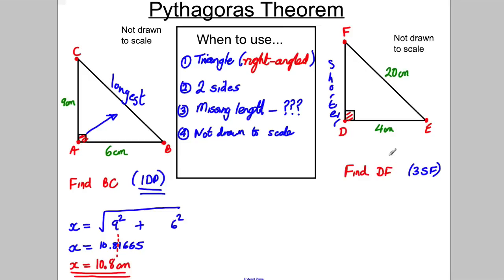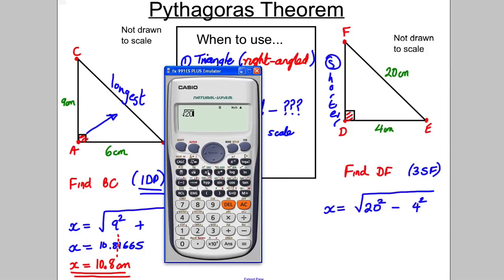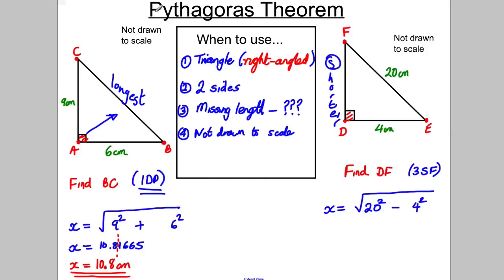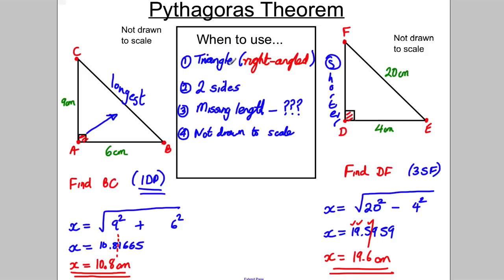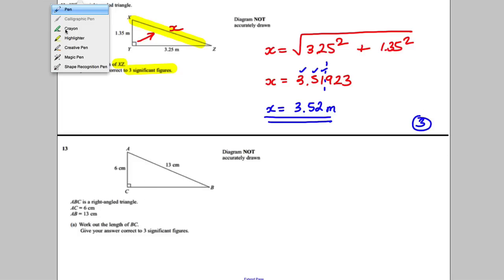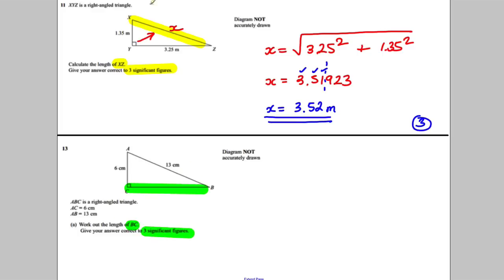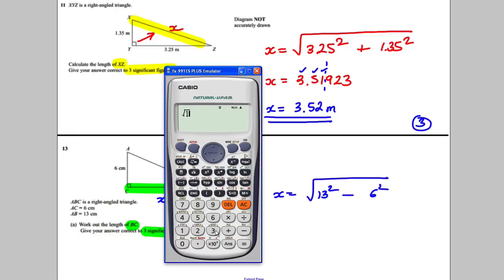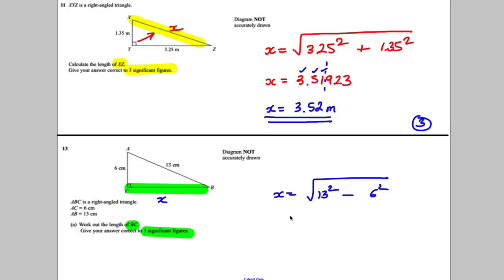GCSE Revision Video 8 - Pythagoras